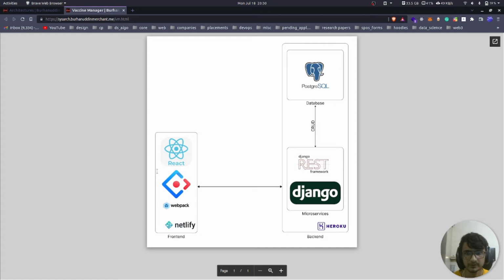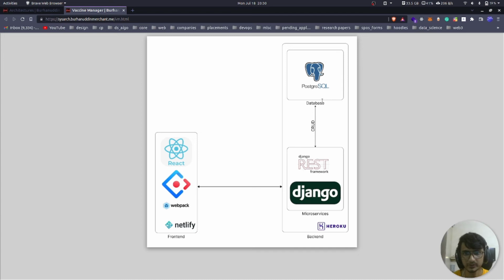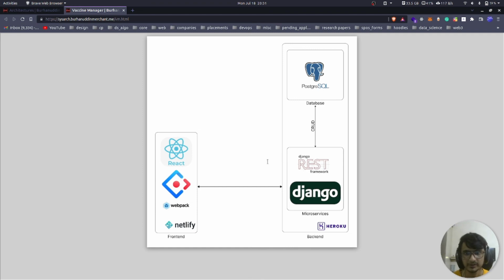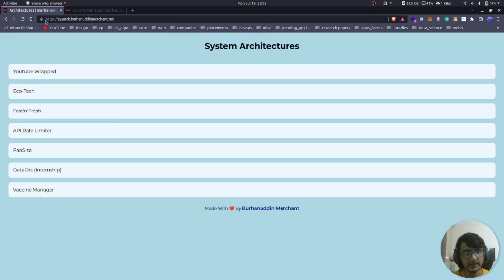Vaccine Manager | System Architecture